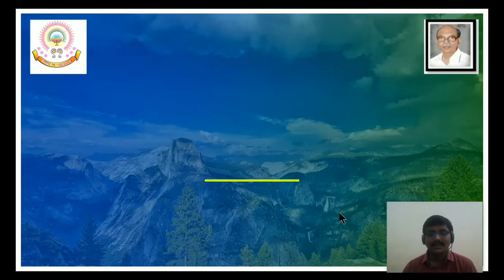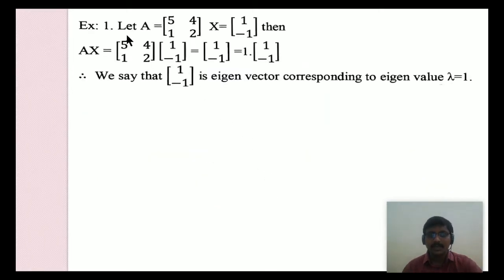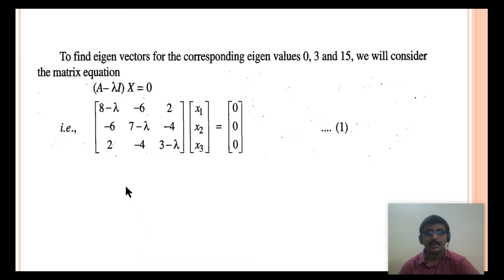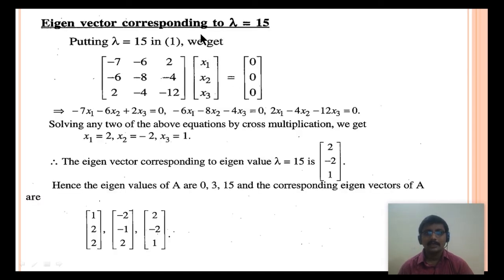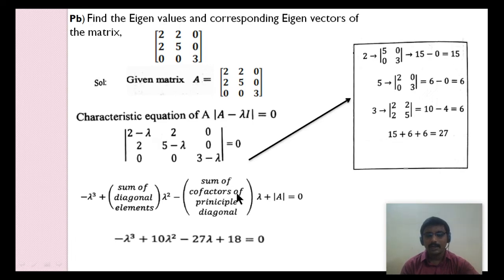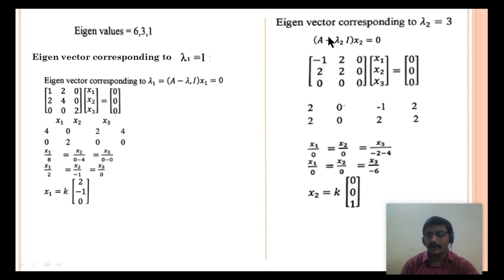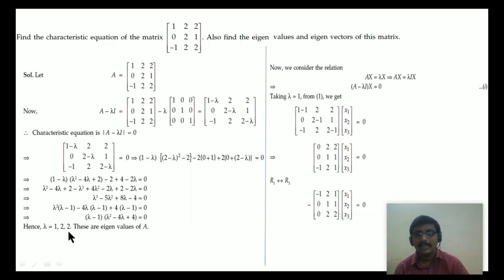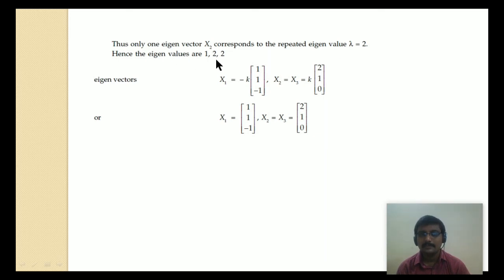Eigen values and Eigen vectors Matrices 1.5